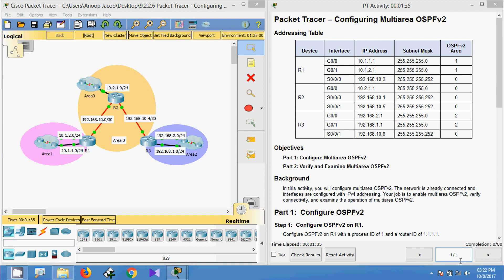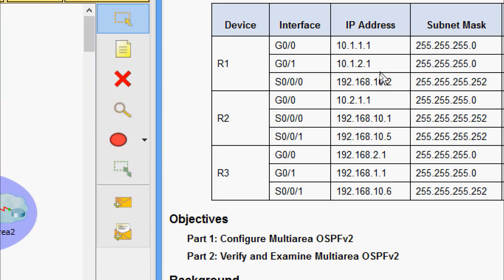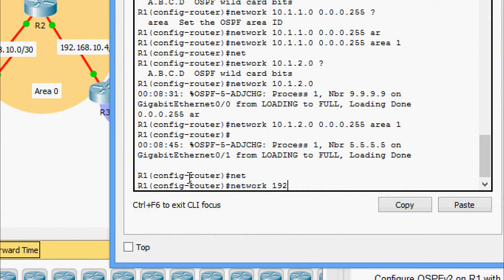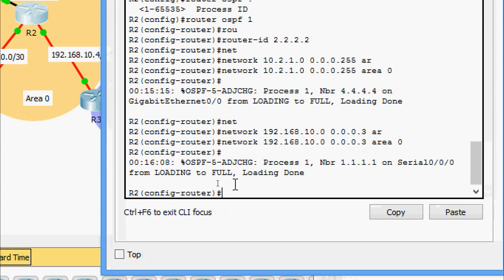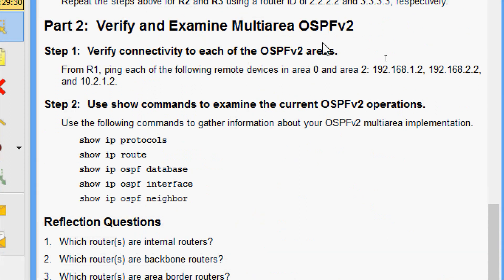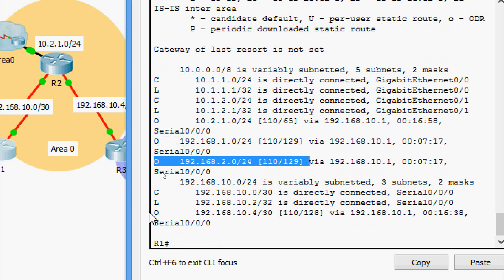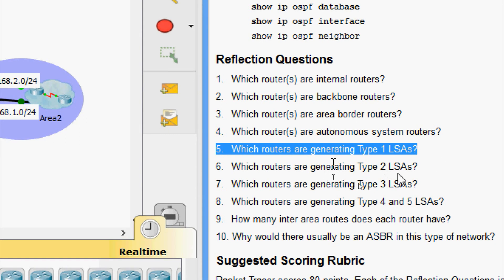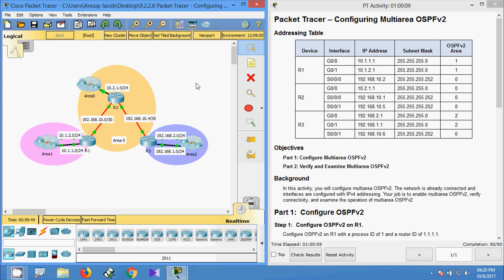9.2.2.6 Packet Tracer - Configuring Multiarea OSPFv2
This video shows the packet tracer activity Configuring Multiarea OSPFv2